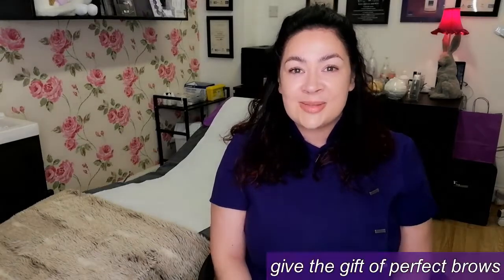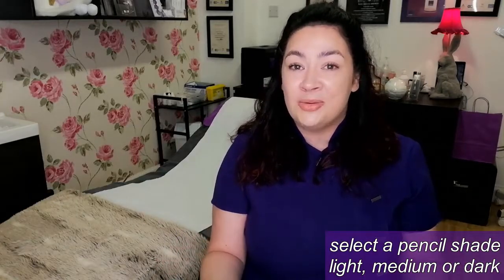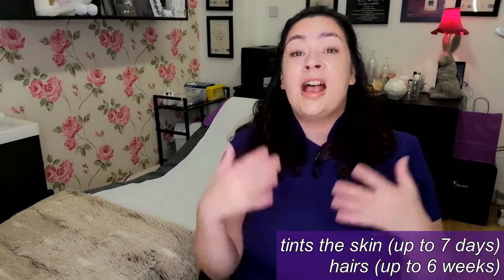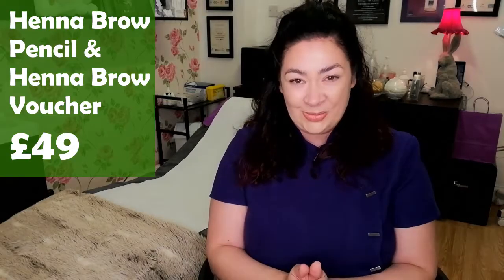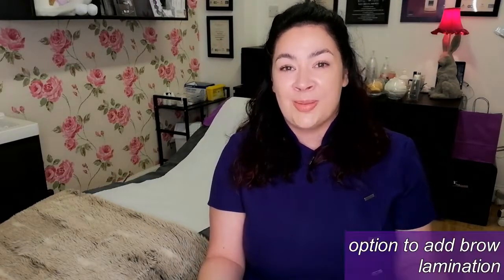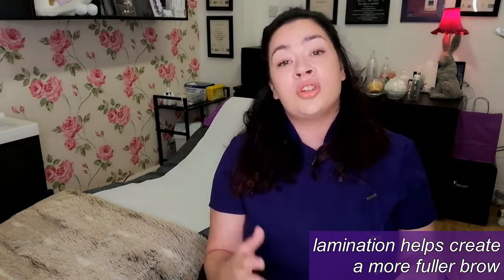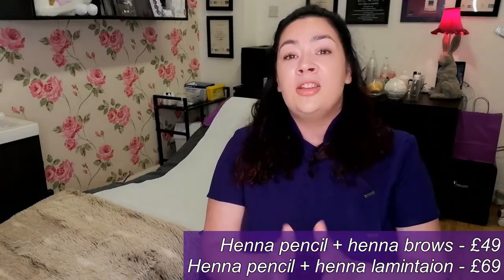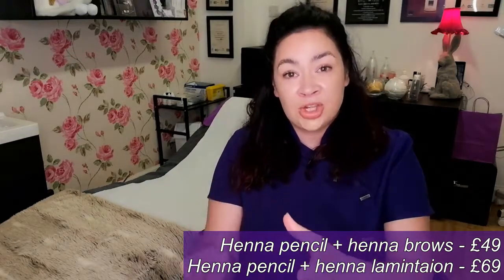Henna Precision Pencil and Henna Brow Voucher - Gift Idea.